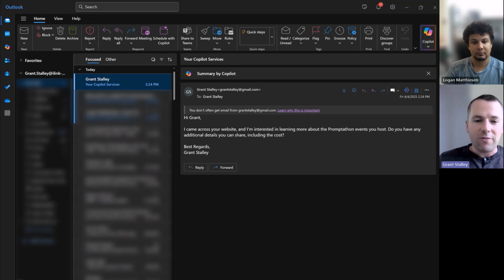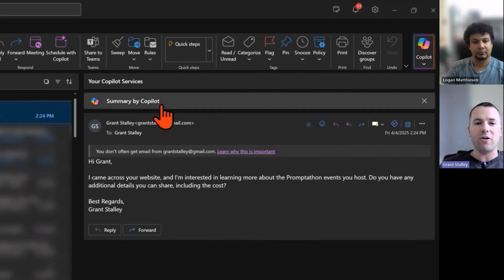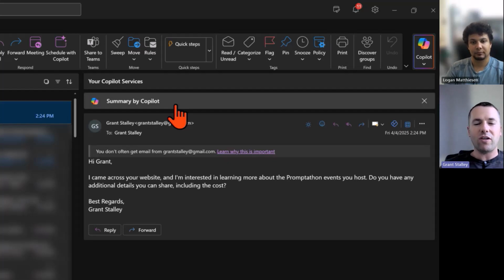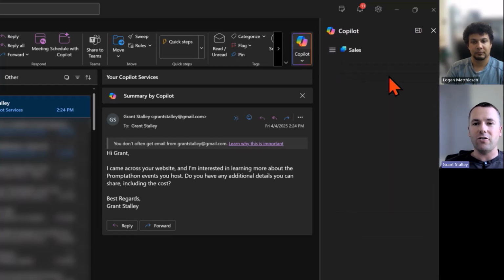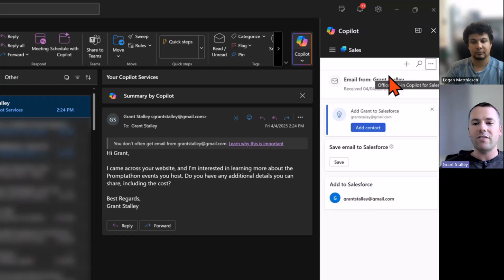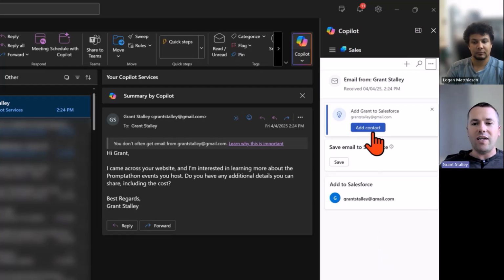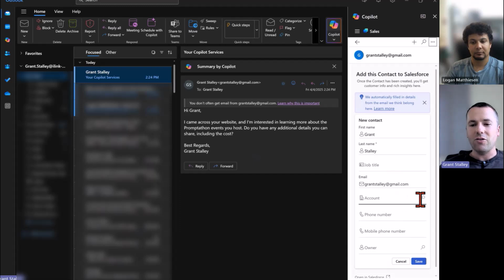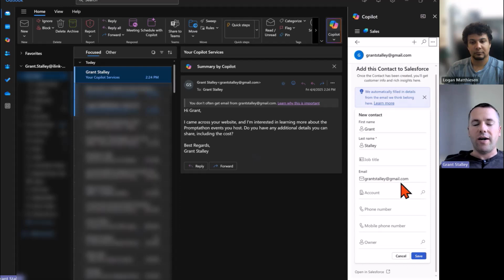Copilot Compass Episode 14: The Basics of Copilot for Sales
Ahoy, and welcome back to The Copilot Compass! Need help hawking your treasure? In today’s episode, we’re exploring Copilot Sales and how it can help your seagoing shenanigans!  We’re diving into how Copilot Sales can help enrich M365 by connecting your crew with Salesforce and Dynamics. You’ll even learn to access CRM data in Teams calls and emails more easily. Hoist your sails (and sales) as we chat about how Copilot Sales works for us!

Want to know more about how we can help your sales management with Copilot Sales?

0:00 Intro
1:07 Question of the Week
5:12 Copilot for Sales overview
7:04 Compare & Contrast Copilot for Sales and M365 Copilot
11:58 What is Copilot for Sales?
19:29 Using Copilot for Sales in Outlook
24:28 Conclusion